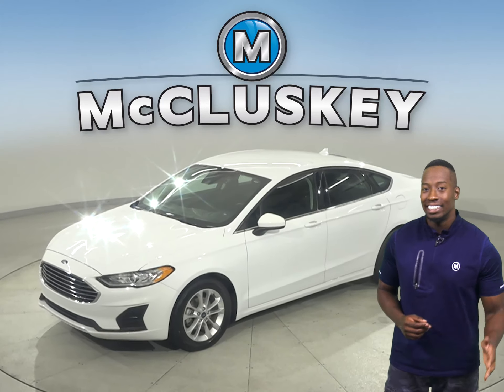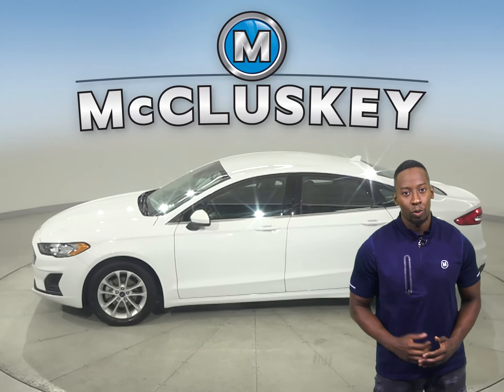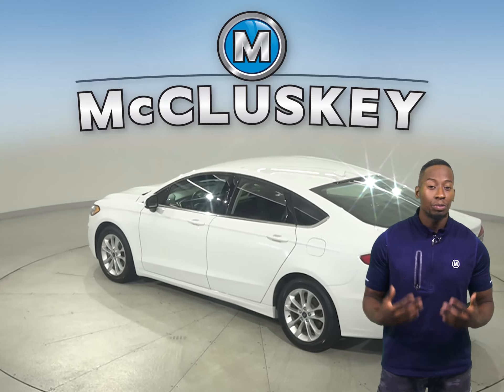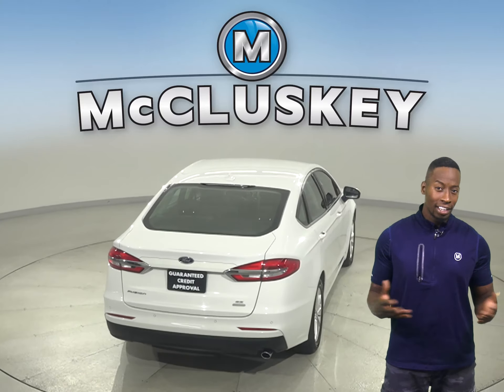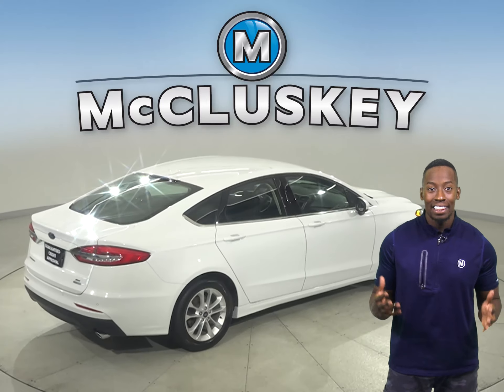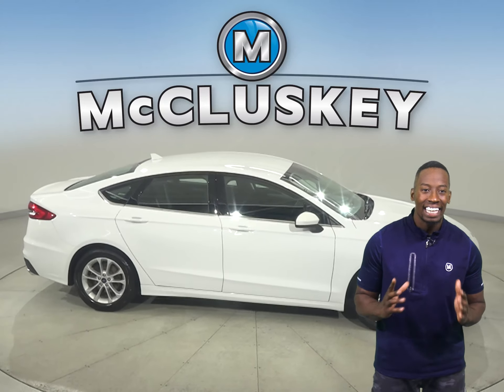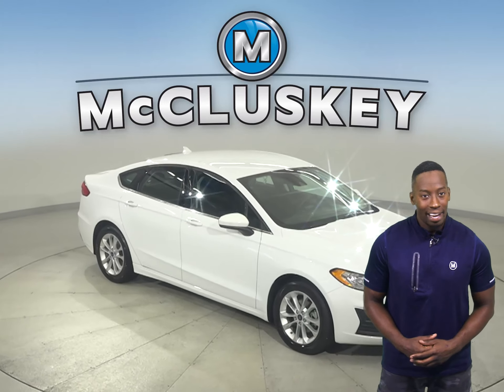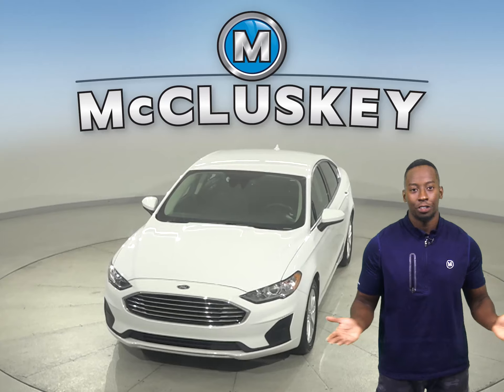A29371TA Pre-Owned 2019 Ford Fusion SE FWD 4D Sedan For Sale, Review, Test Drive